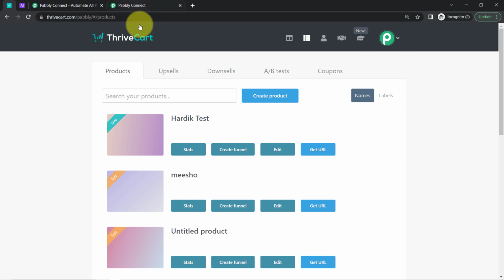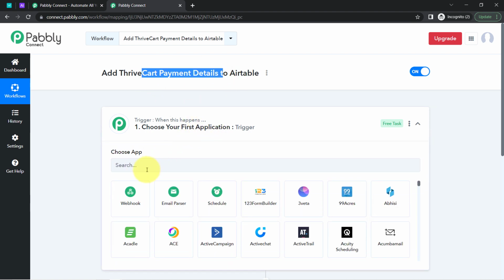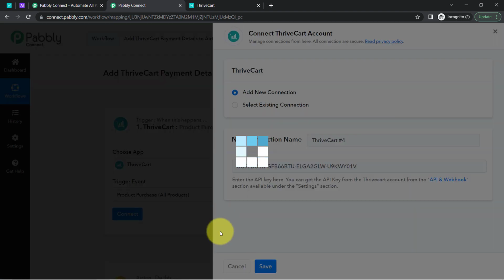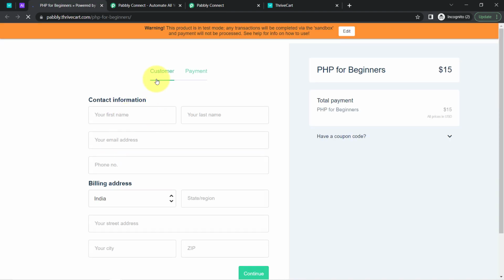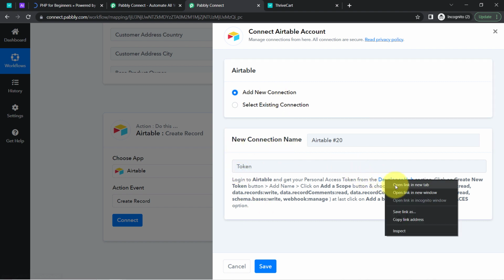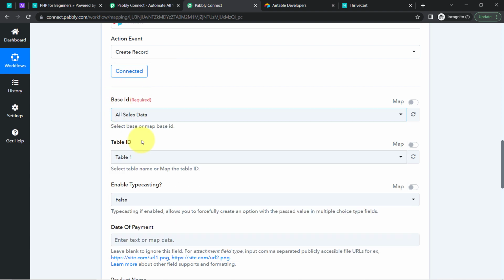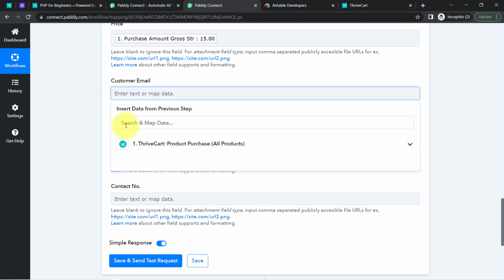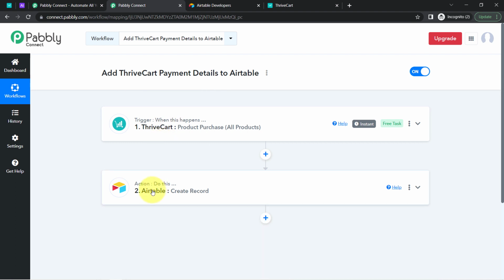How to Create Airtable Records for new ThriveCart Product Purchases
🔥Workflow Link:
In this video, you'll see how to create Airtable records for ThriveCart purchase using pabbly connect. With this integration whenever a new sale happens in ThriveCart it will automatically add the sales details in Airtable.

1. Automation: Pabbly Connect offers automation capabilities that can help you automate mundane and repetitive tasks. This allows you to save time, money and resources.

2. Integration: Pabbly Connect provides a wide range of integrations so that you can connect different web services with each other. This helps you to create smarter workflow processes and make your business more efficient.

3. Security: Pabbly Connect takes security seriously and provides an industry-standard security system to protect your data and applications.

4. Scalability: Pabbly Connect is highly scalable and allows you to easily add new applications and services to your workflow.

 5. Cost-effective: Pabbly Connect is cost-effective and provides plans for different business sizes.